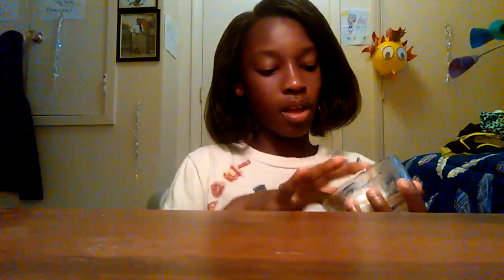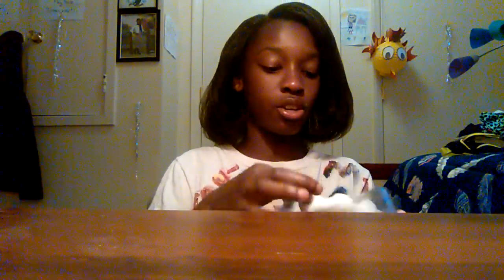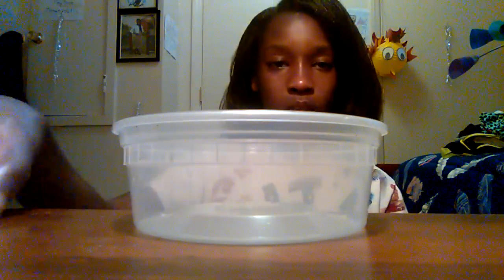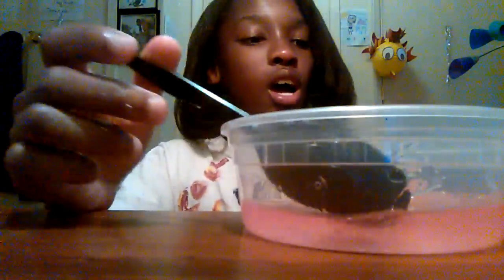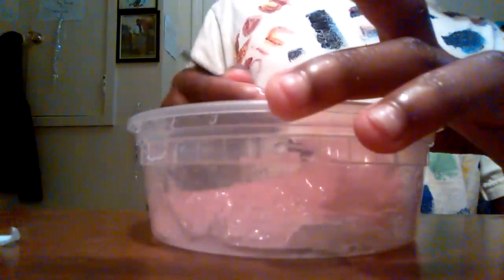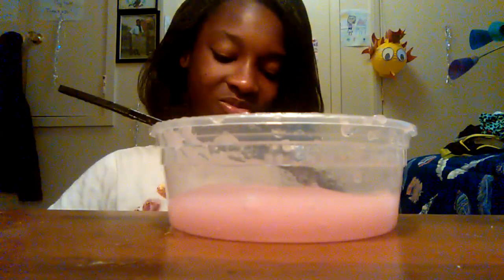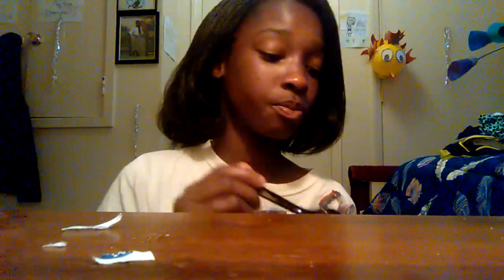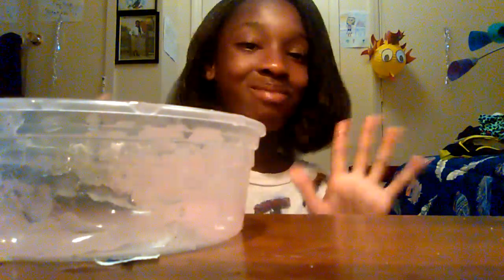How to make slime with Suave Kids 3 in 1